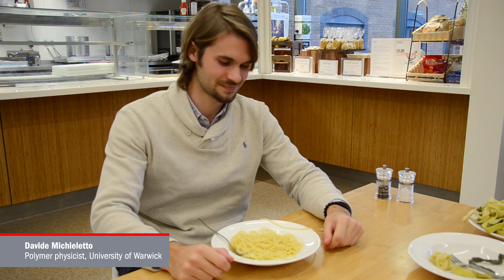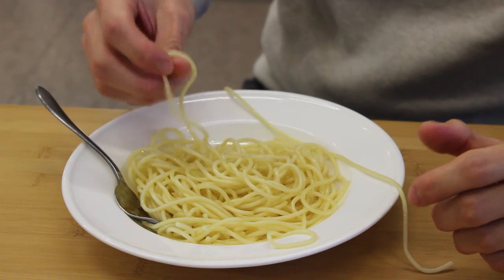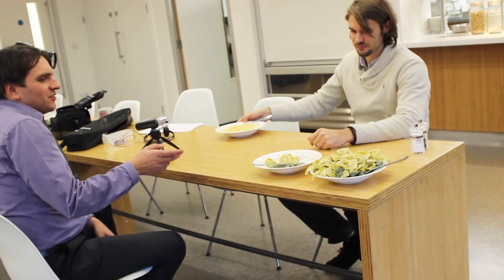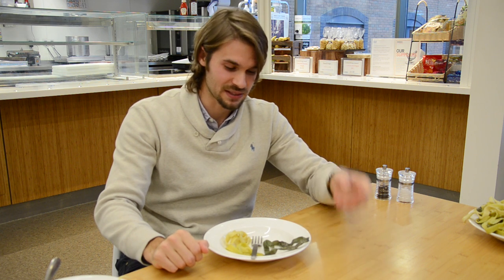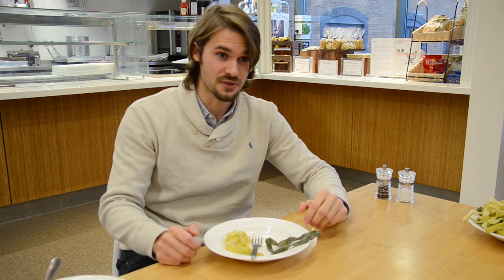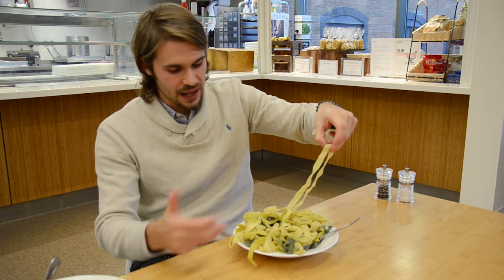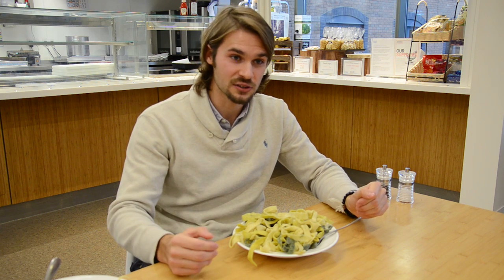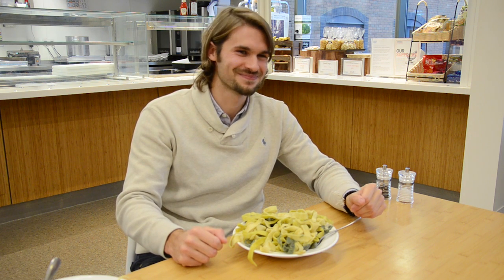Physics World December 2014 issue – A taste for anelloni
Polymer physicist Davide Michieletto demonstrates some of the principles of polymer physics using a giant bowl of home-cooked pasta. Michieletto writes about some of the big mysteries in his field in the December issue of Physics World, where he also provides a recipe for his newly invented pasta dubbed “anelloni”. Find out how to access that the magazine